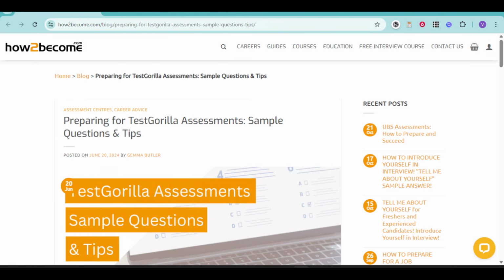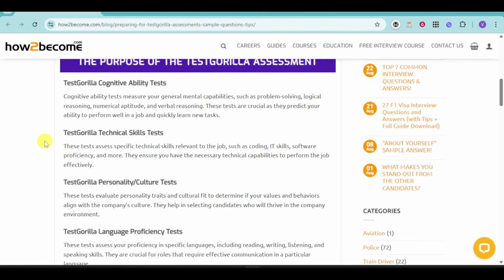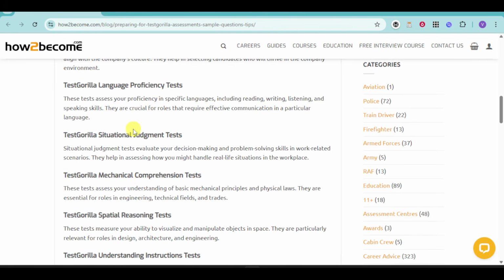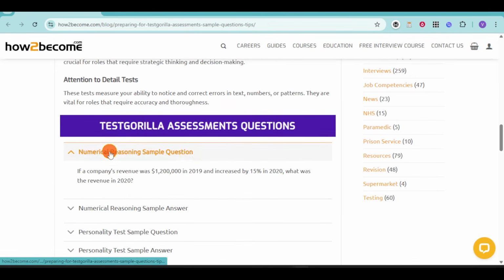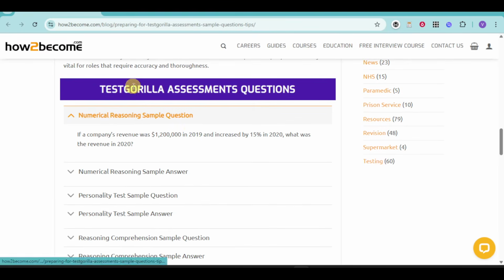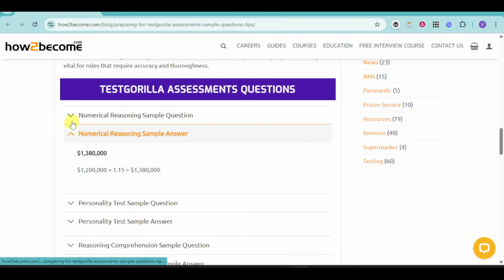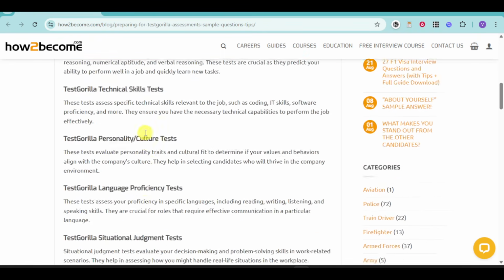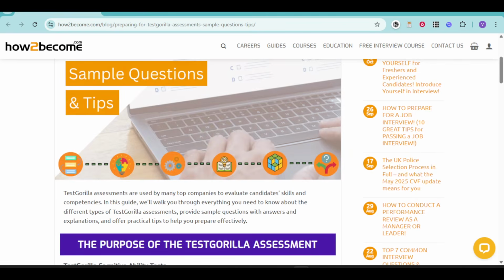📝 How to Pass TestGorilla Assessment (Proven Prep Tips 2025)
📌 In this video, I'll show you how to pass the TestGorilla assessment in just a few simple steps. This method is quick, easy, and clearly explained, so you can follow along and get it done in no time!